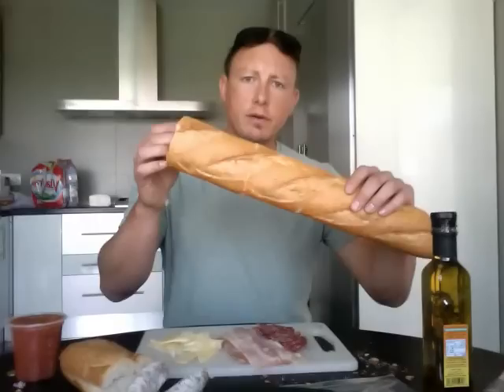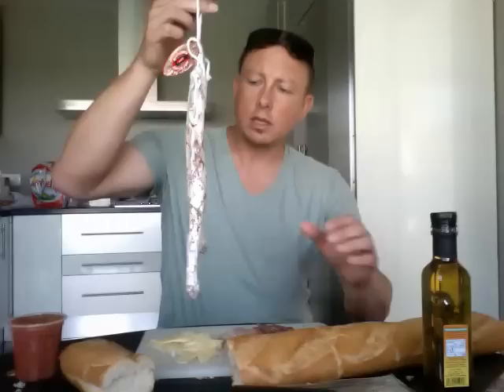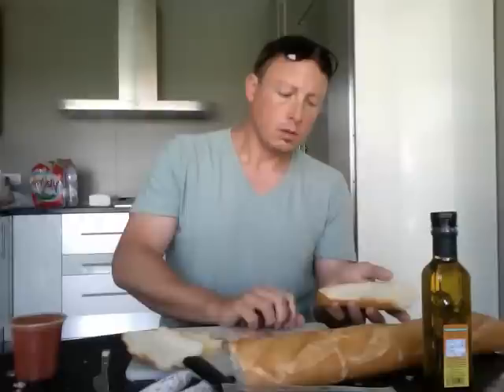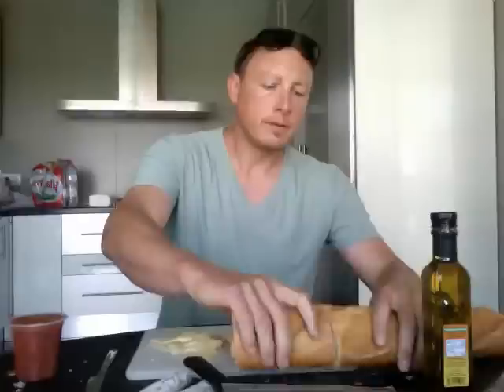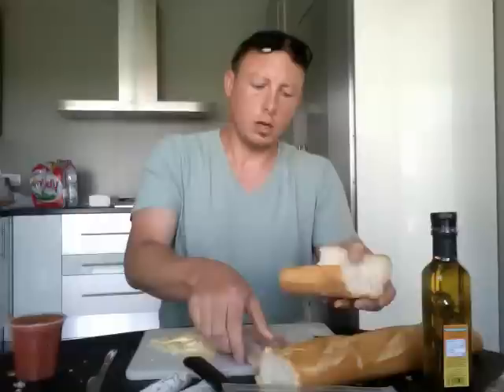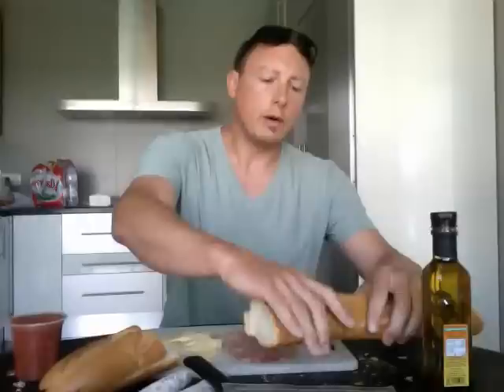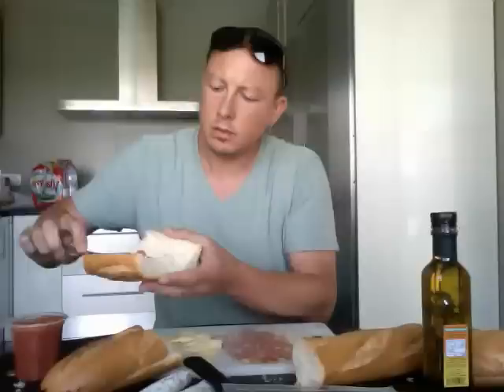How to make a bocadillo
Mike shows you how to make an authentic Spanish bocadillo.
Now get outta here!